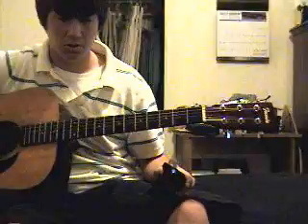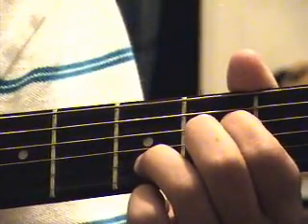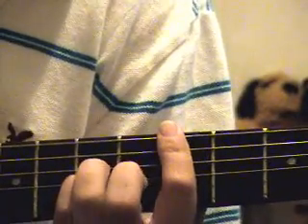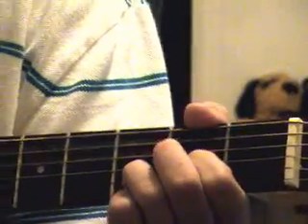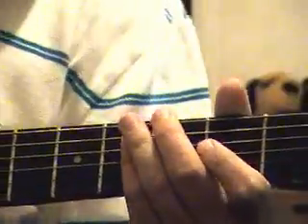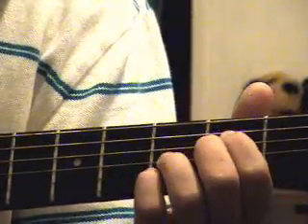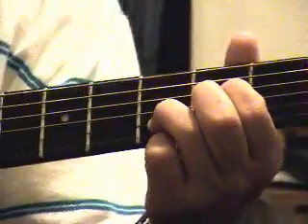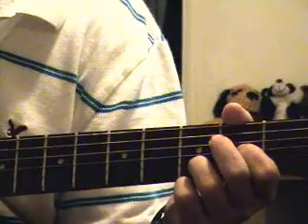Lips of An Angel Instructional Video--Part 1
***DROP D TUNING***

Finally, as promised, my quick instructional video that teaches you how to play my version of Hinder's Lips of an Angel.  This is Part 1 of 2, so go straight to number 2 after this one is over.  Comments as always are accepted!  Spread the word that the video is now available!

P.S.  I do not shave my legs, it was the light in the other videos reflecting off my leg.  It doesn't look like that in this video, thank goodness.